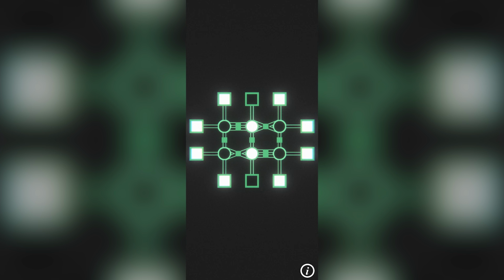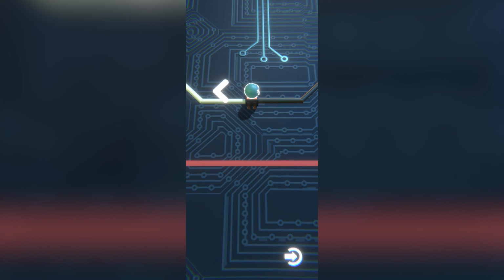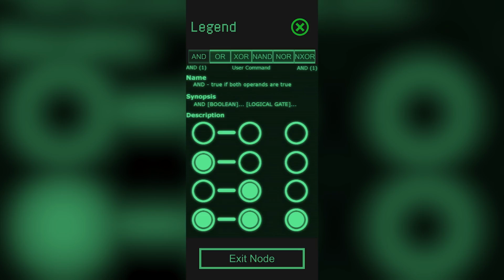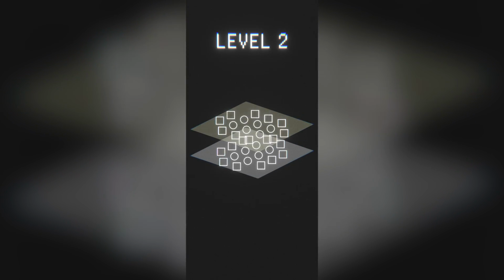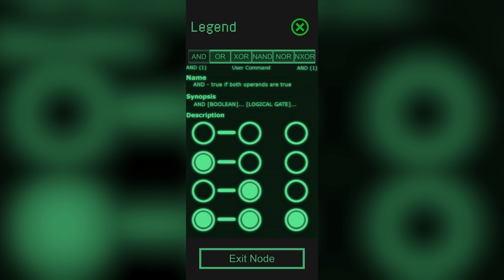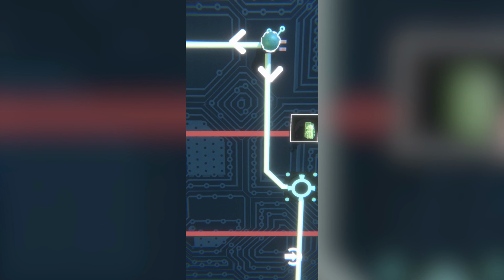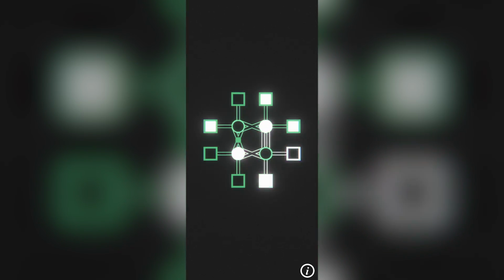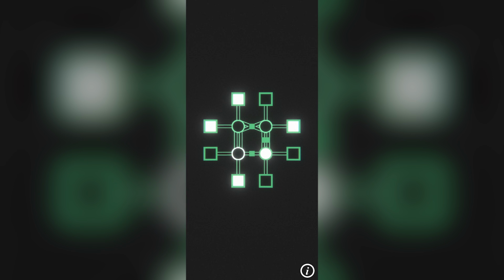ANTI-HACK - Norton got nothing on this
Scrub your motherboard clean in Anti-Hack, the virus-busting game that’ll have you employing logic to squash those pesky infiltrators.